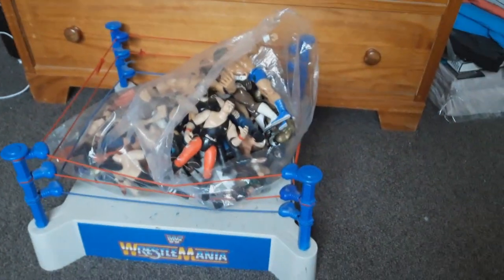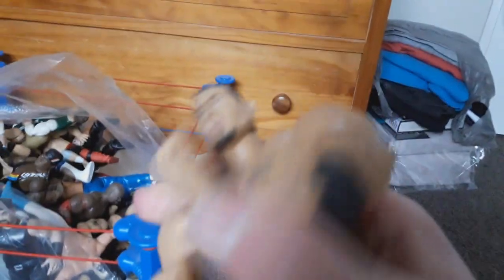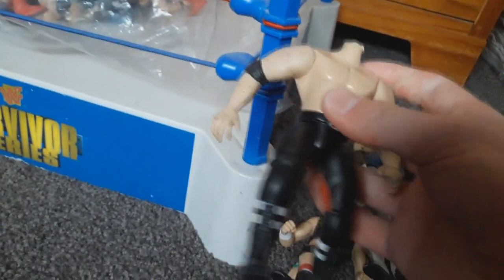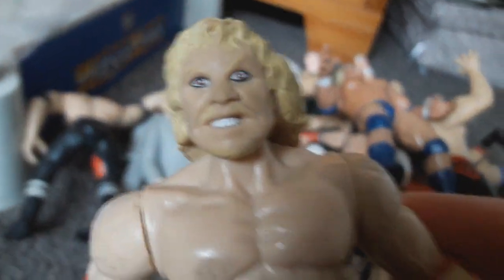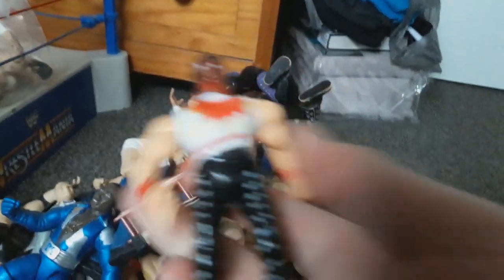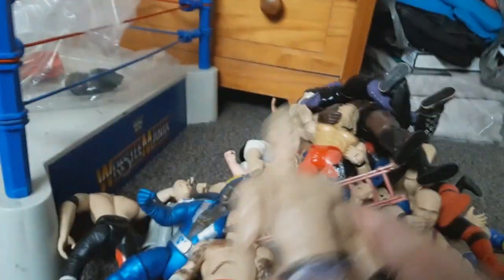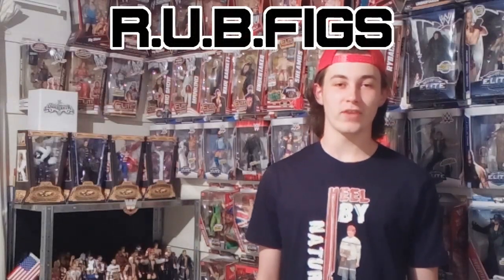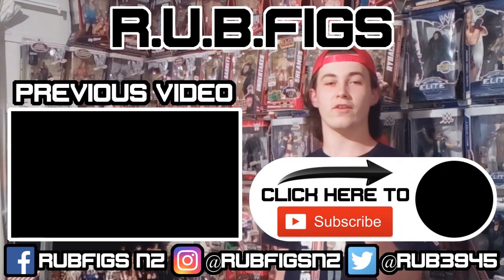RING FULL OF WWE/WWF LJN JAKKS & MATTEL FIGURES + SUPER SHOW-DOWN TICKETS!!